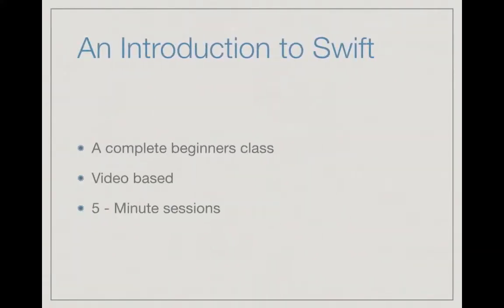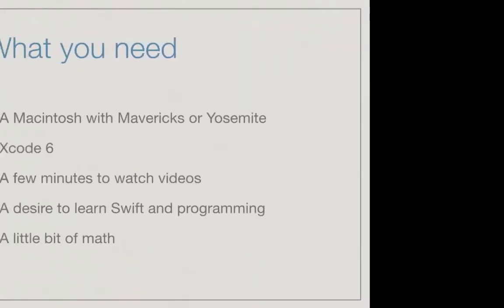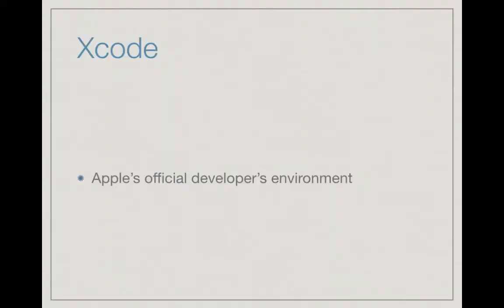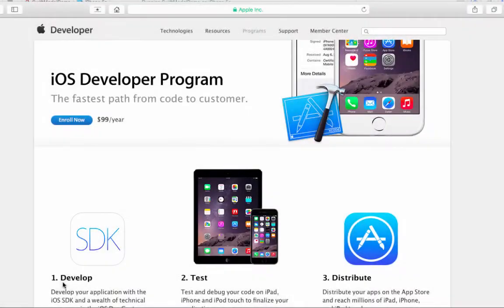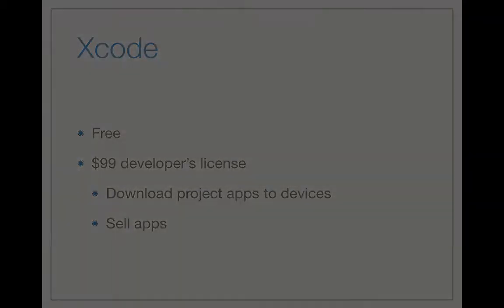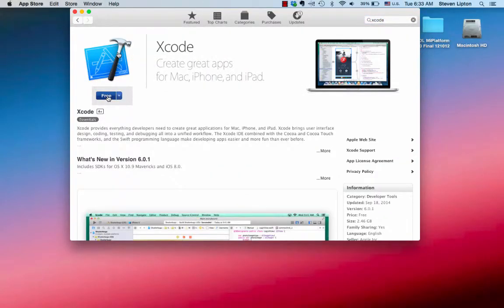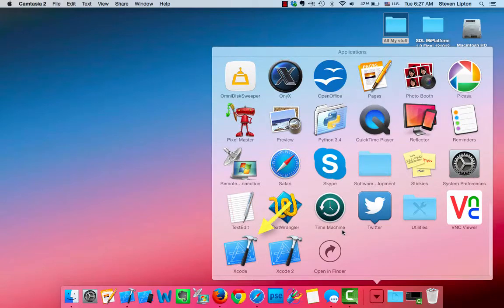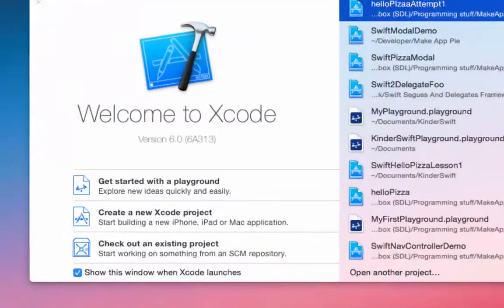KinderSwift1: Introduction and Loading Xcode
Want to learn to program for the Mac, iPhone or iPad? Apple just introduced Swift, a new programming language that is great for beginners to learn to program. This introduction will start you on my video series that will teach you to program.